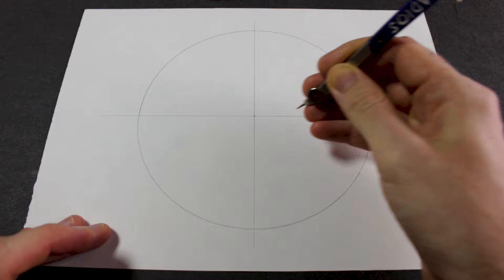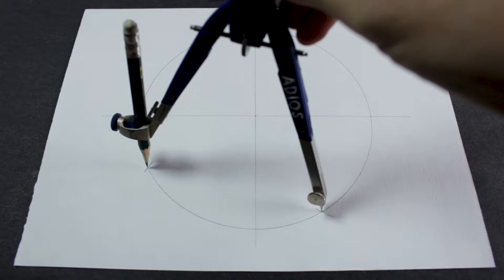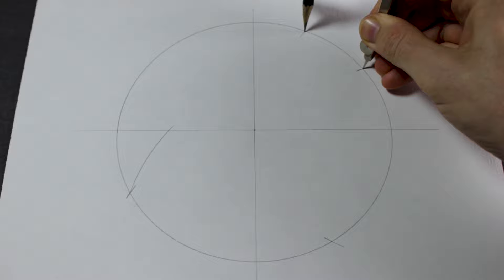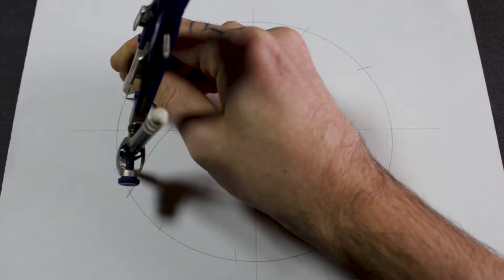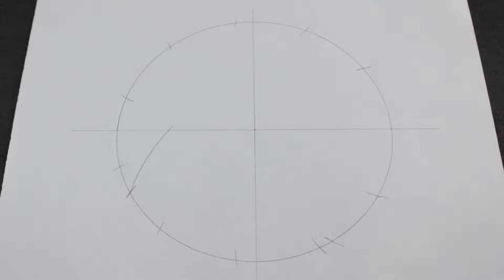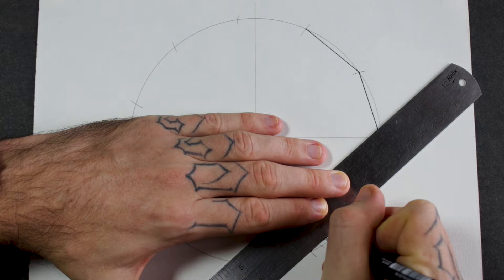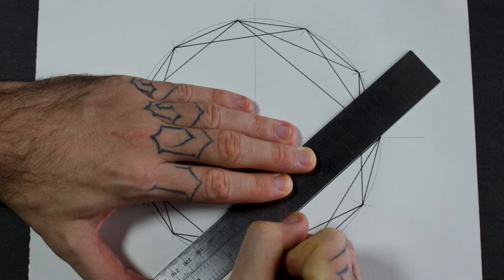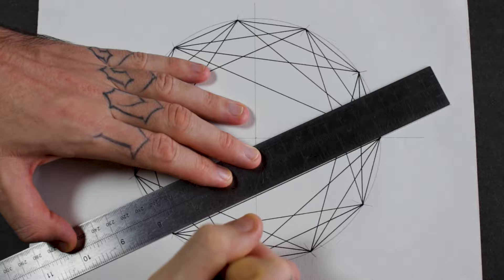Attempting to draw in the 10th dimension Δ The 10-Simplex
Pondering about different dimensions and attempting to draw a 10-Simplex, a geometric shape that exists in 10-dimensional space.